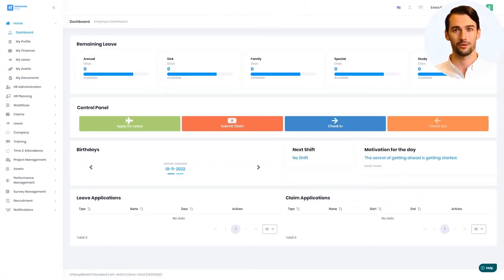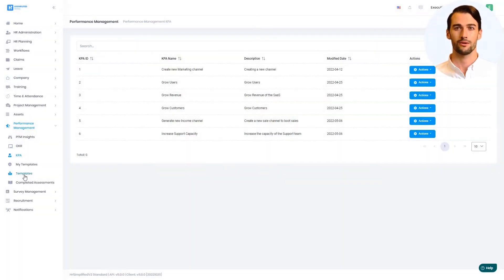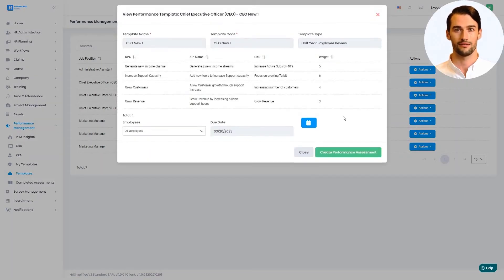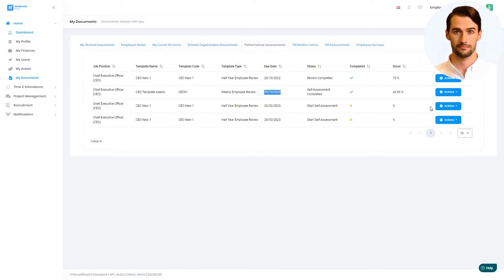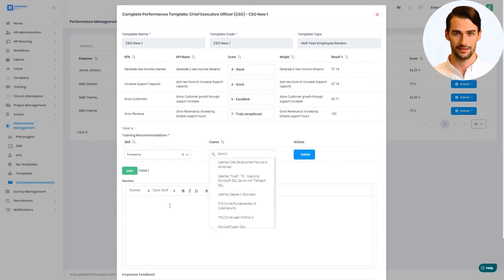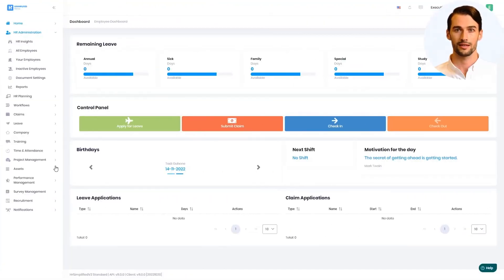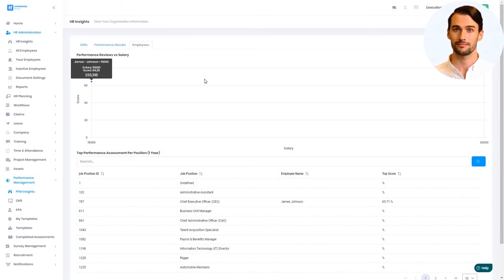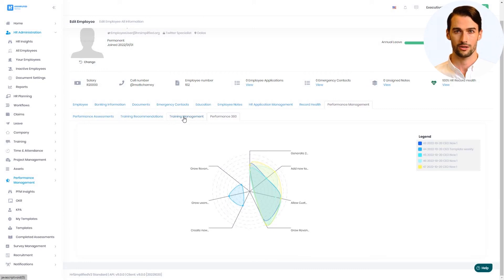Performance Management Overview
A high level overview of the Performance management process in HRSimplified